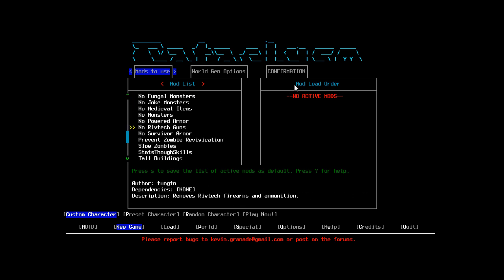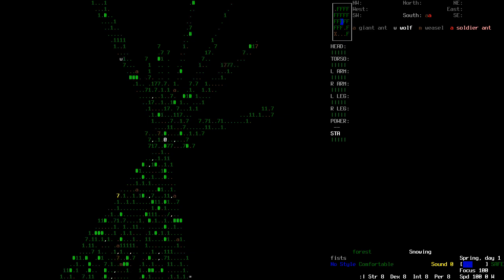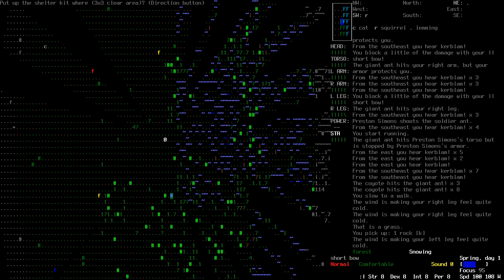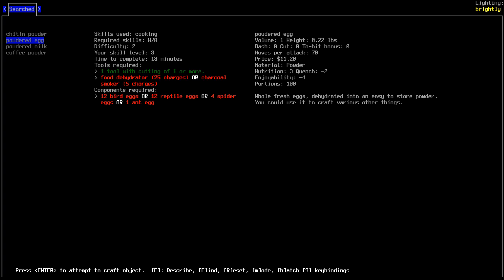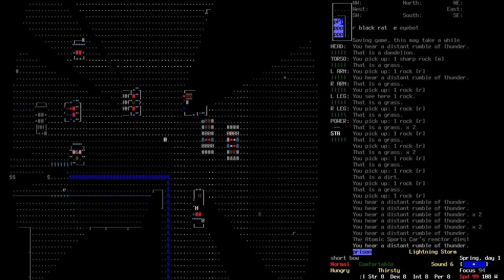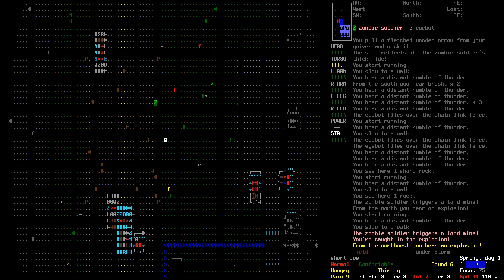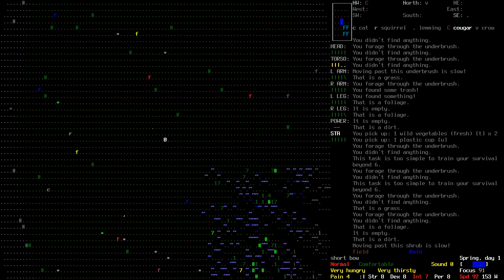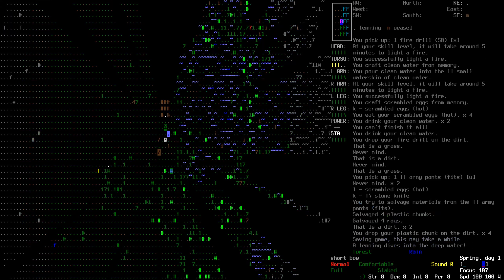Cataclysm: DDA 0.C (3514) - 01 Wilderness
What's more better than dying endless in a game where death is inevitable? Yup that's right, dying even more. This cracking post-apocalyptic rogue-like is crammed full of good shit that you rarely find in most games these days, the amount of depth it has so far is mind-blowing.

Many thanks to Whales/TheDarklingWolf and his team of enthusiasts that make this game a reality!!! Don't forget to give these guys a pat on the shoulder.

Wanna play?